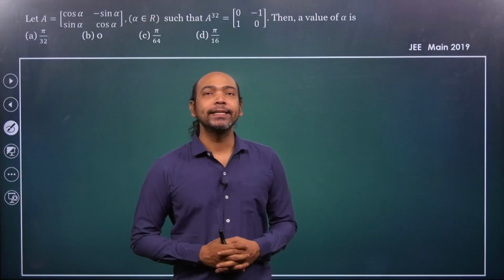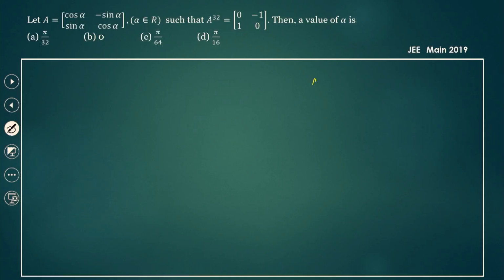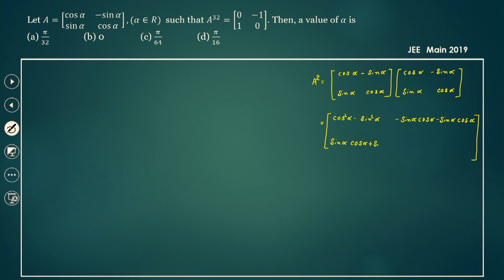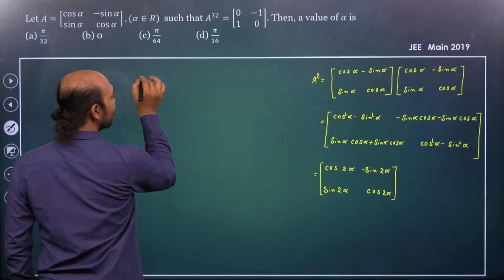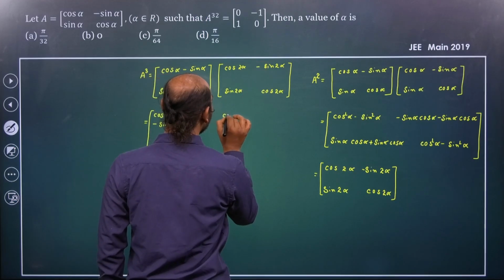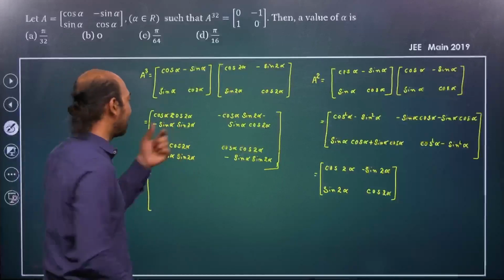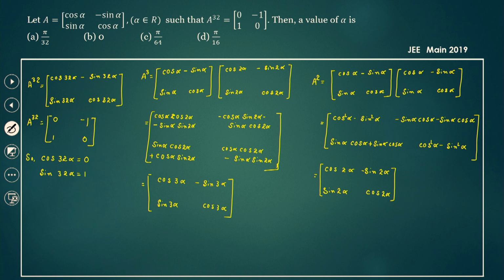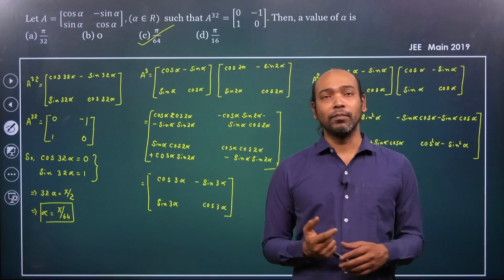Q 3 30 05 2022